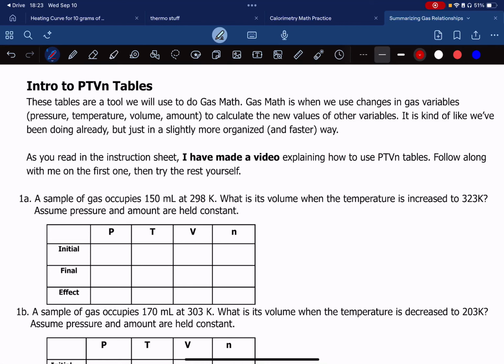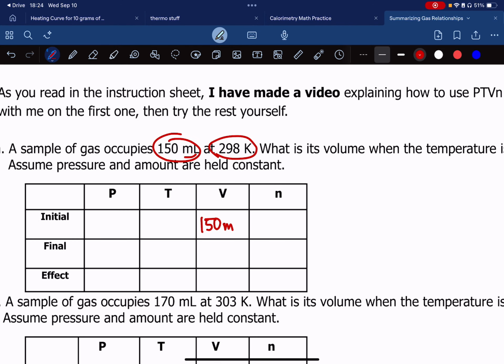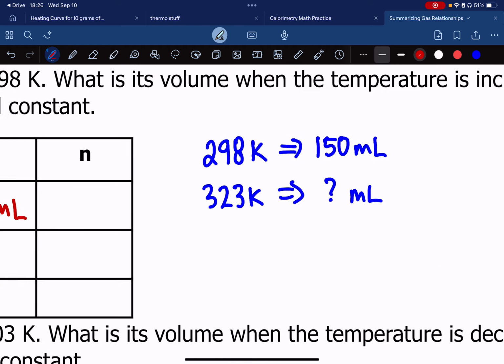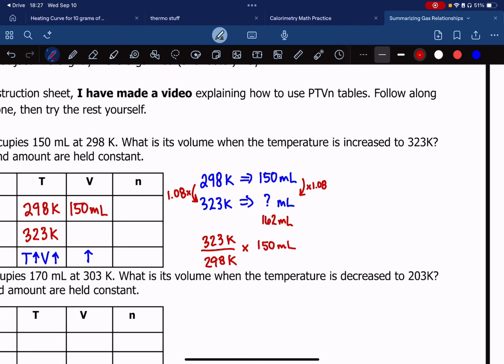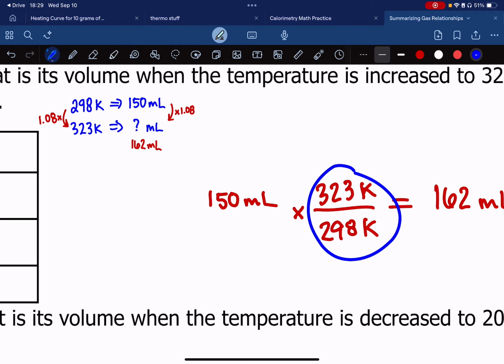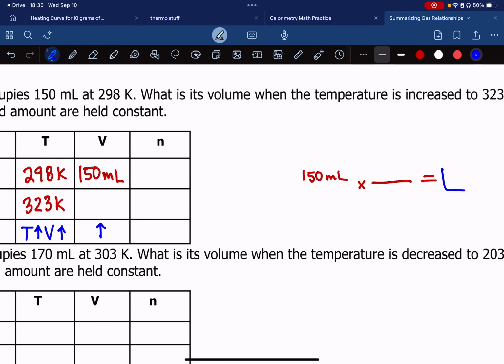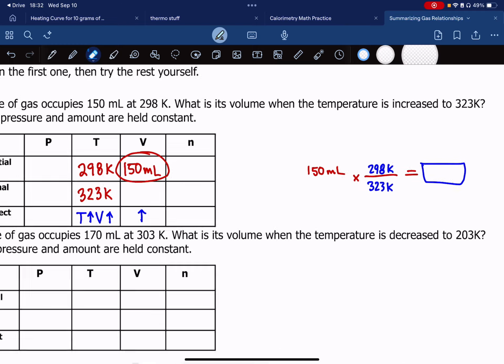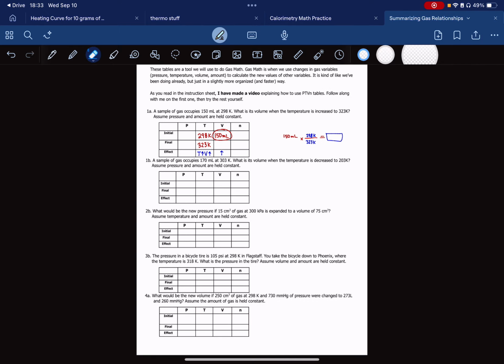Intro to PTVn Tables